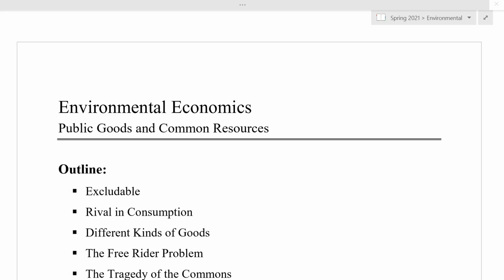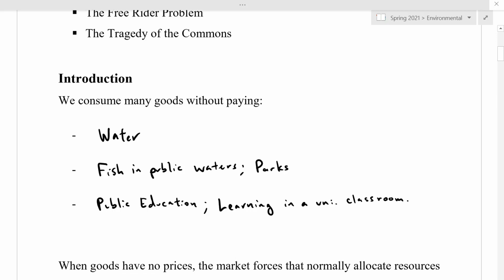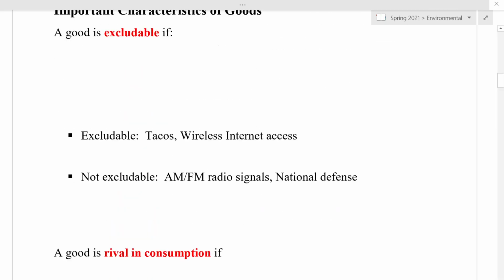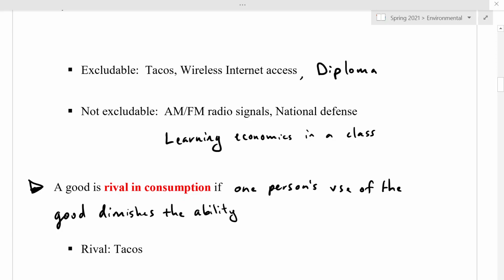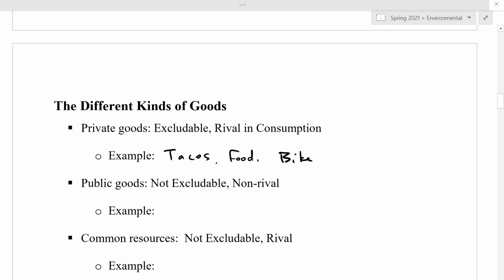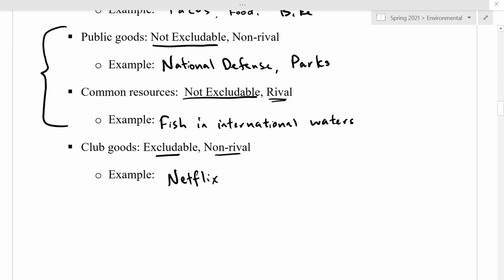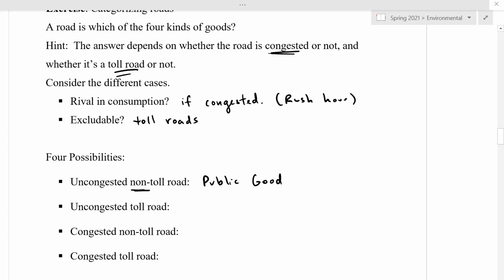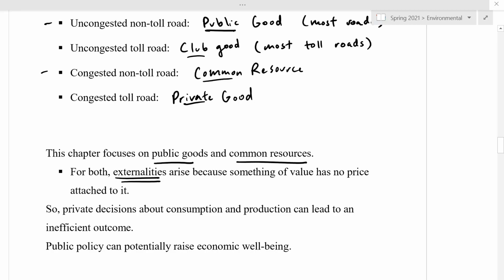Public Goods and Common Resources 01: Introduction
This video introduces public goods and common resources. It discusses how we can think of goods as excludable/nonexcludable and rival/nonrival in consumption, and classifies goods into four different categories based on where they fall. I also discuss examples of public goods and common resources.